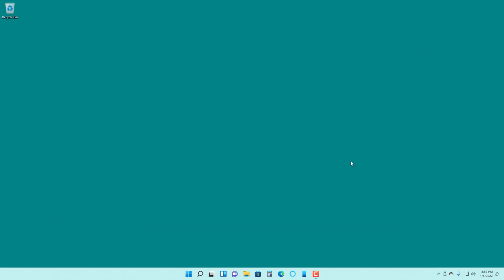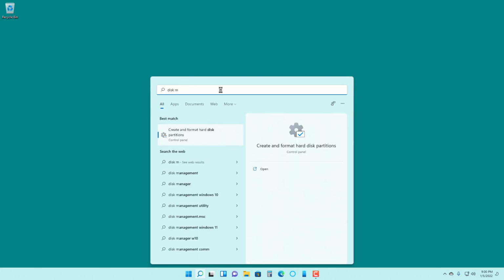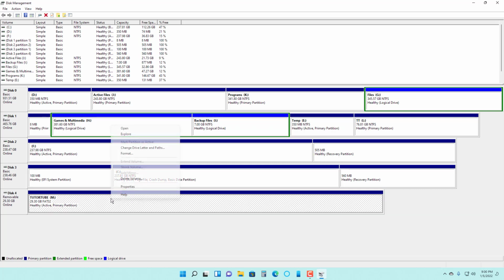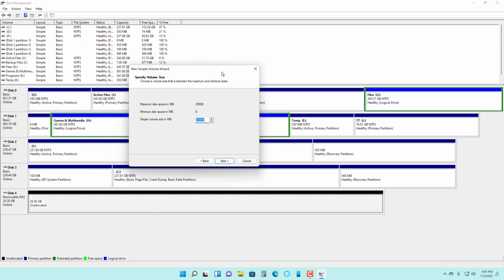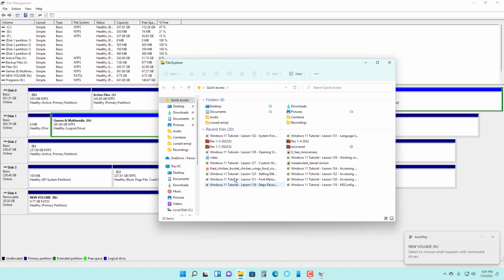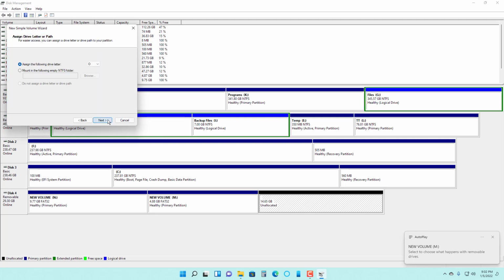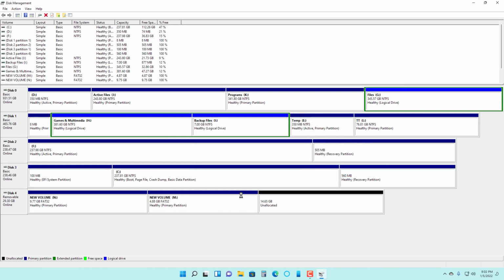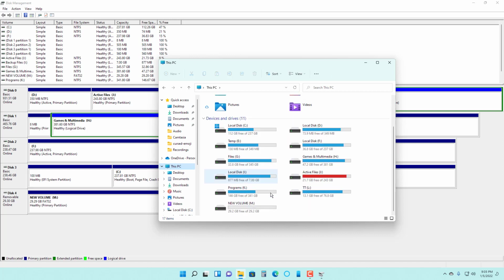Windows 11 Tutorial - Lesson 135 - Partitioning Drives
In this tutorial, we will be discussing about Partitioning Drives in Windows 11